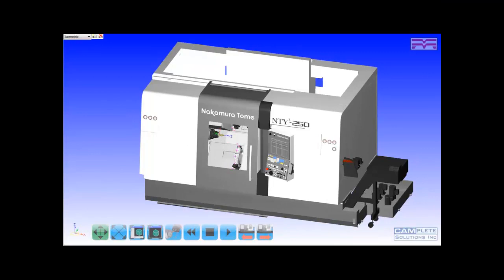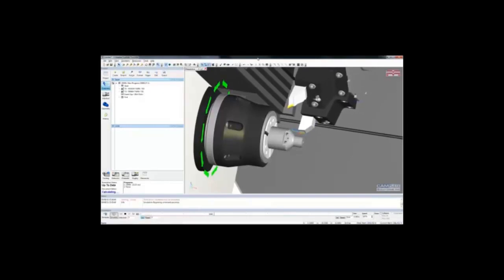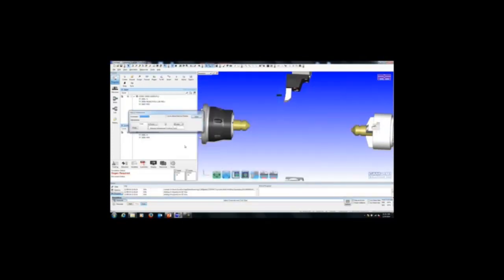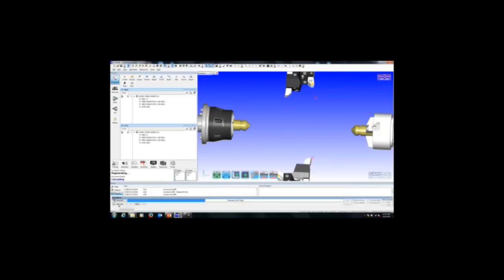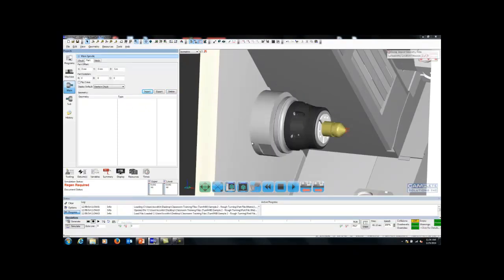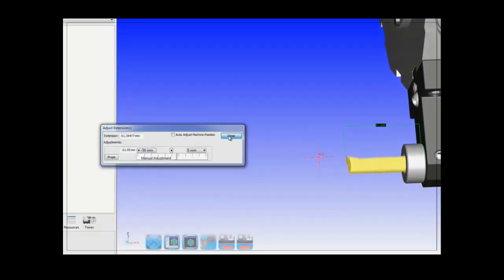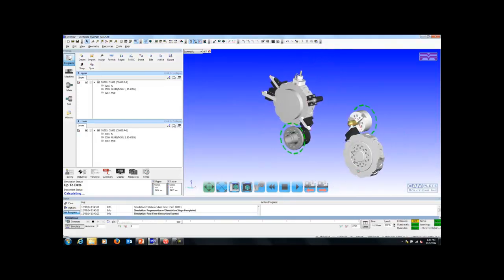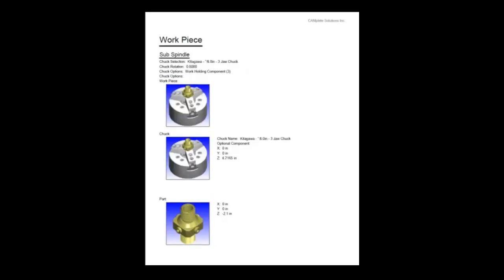Nakamura Simulation Software - Programming for your Nakamura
Simulation - Full simulation of Nakamura Turning Centers and programs. Detailed tooling and workholding libraries.

G-Code Editing - Editor allows modification of posted or unposted data. Changes automatically updated to both Toolpath and G-Code.

Optimization - Wait Code editing, reorder and move operations, so you can fine tune and optimize to simplify multitasking

Analysis - Monitor all aspects of machine motion: True cutting speeds, axis velocity and acceleration, and motion deviations.

Verification - Verification of machine, tooling, and workholding using detailed Nakamura machine models. The G-Code is also verifed.